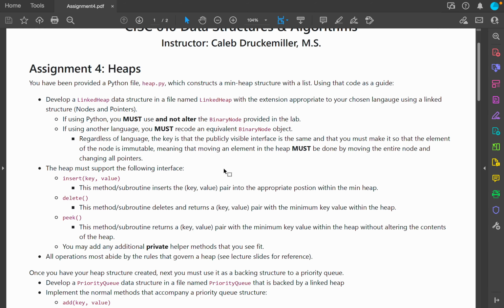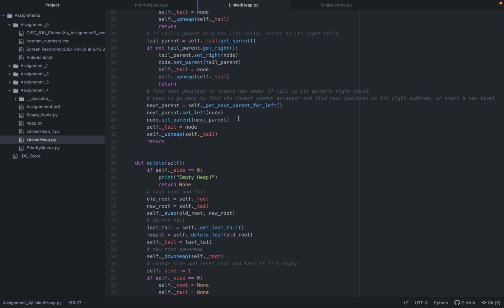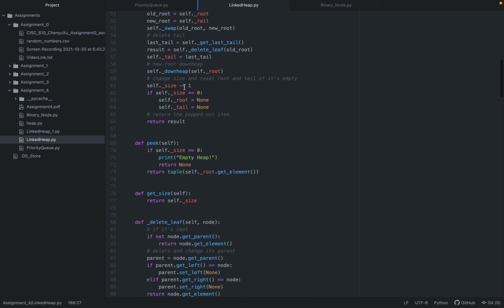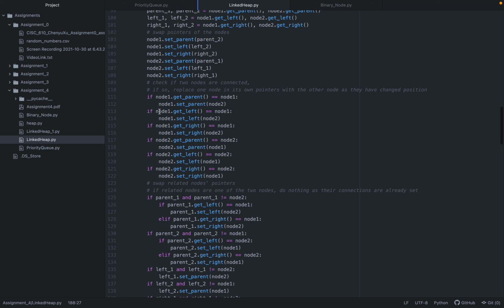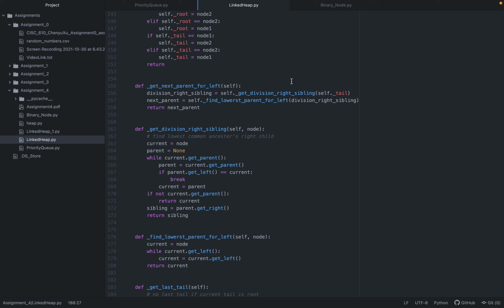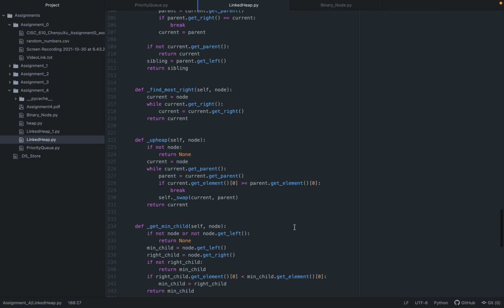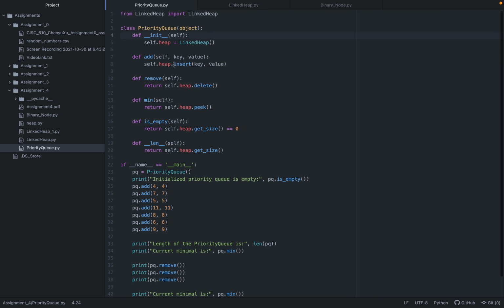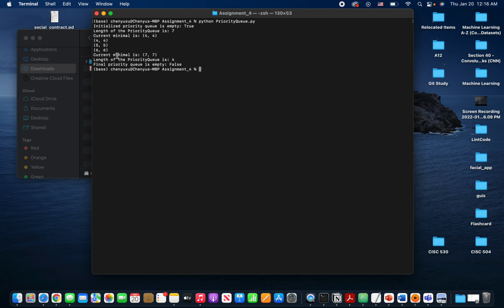CISC610_Assignment_4